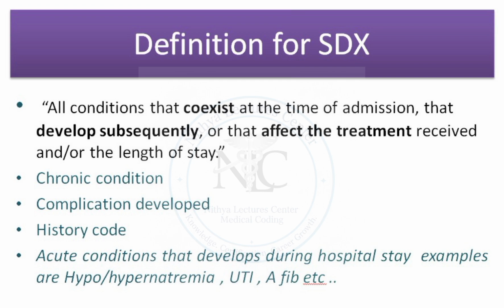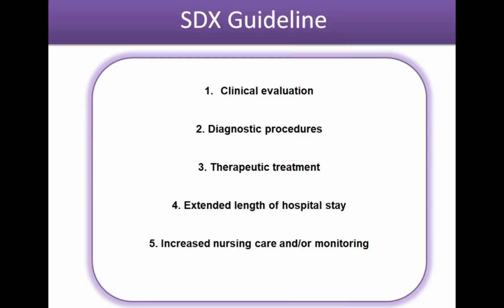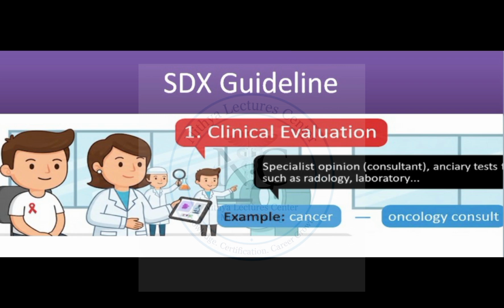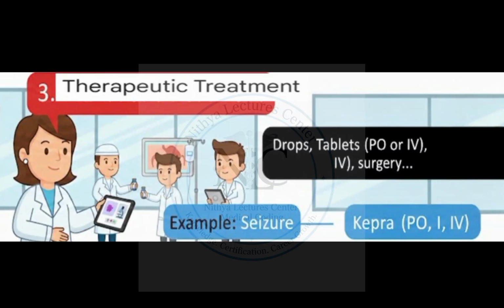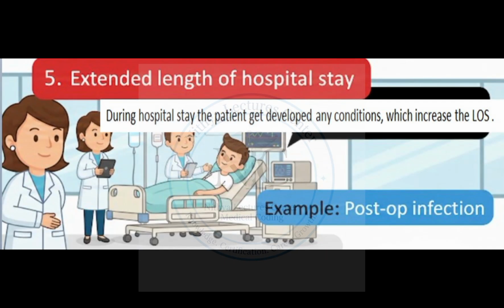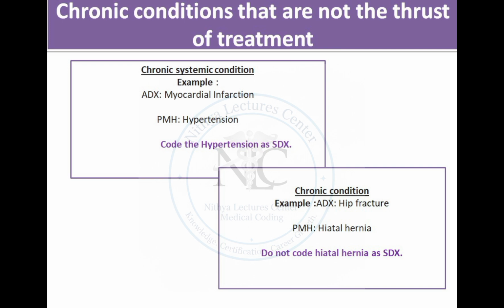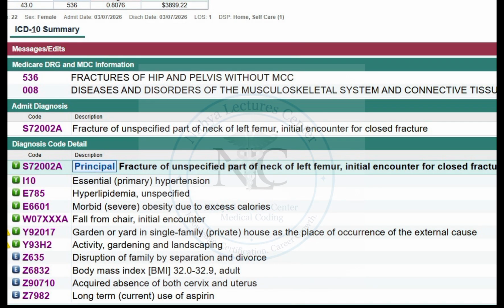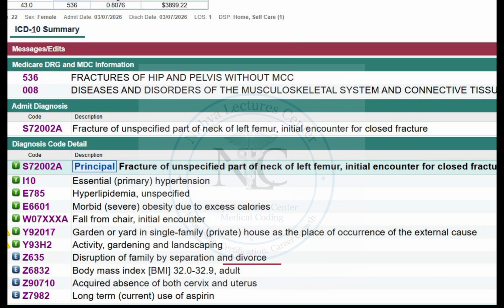SELECTION OF SECONDARY DIAGNOSIS - IP-DRG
Medical coding
inpatient coding
IP-DRG